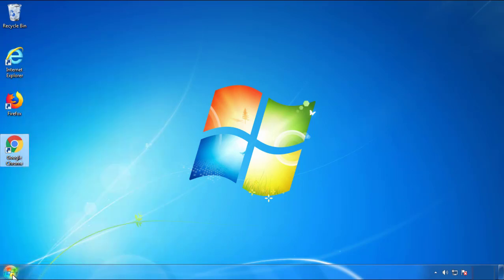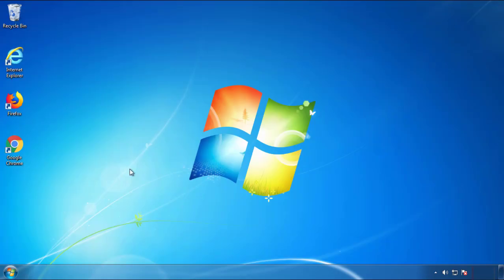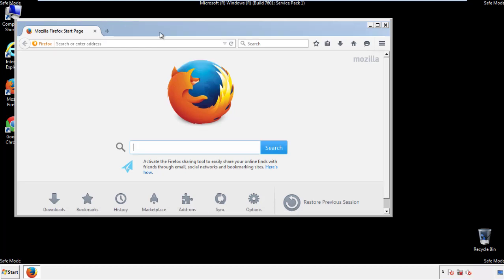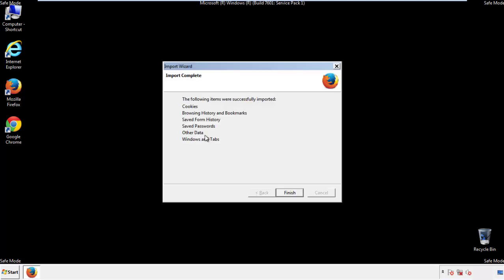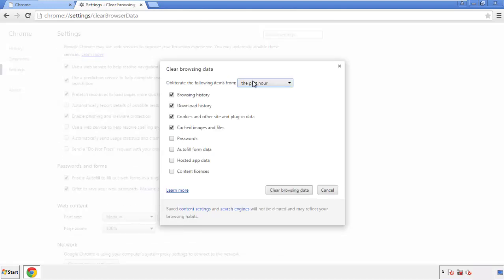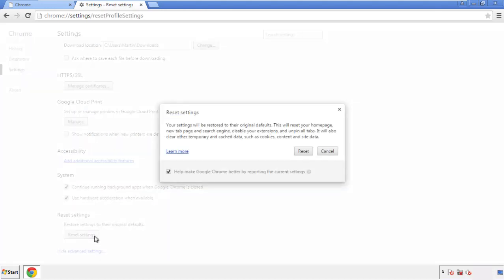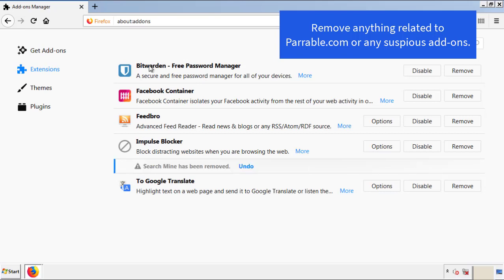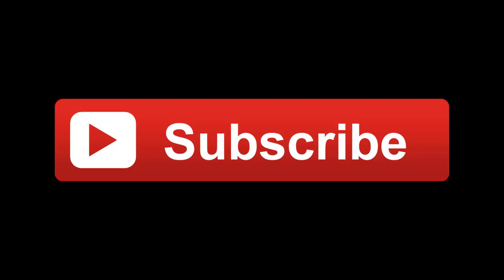Parrable.com Malware Removal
This video will show you how to remove the Parrable.com malware from your computer. If you still need help we have a detailed guide to help you with all the steps